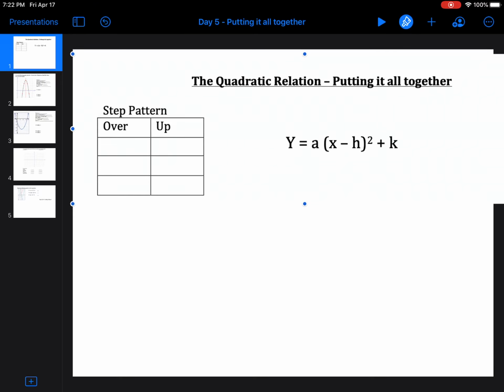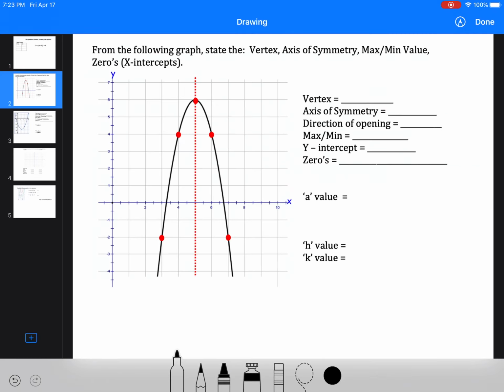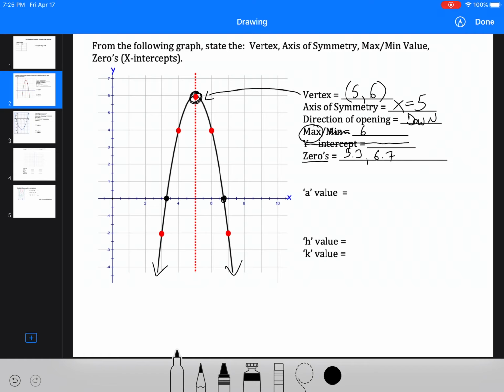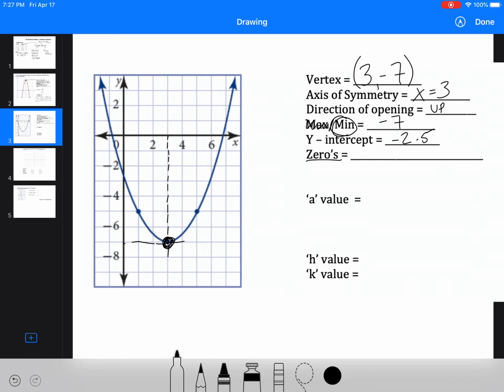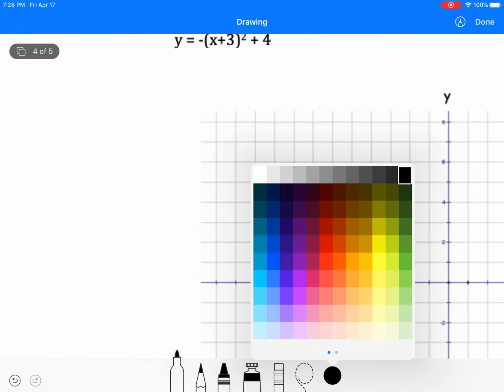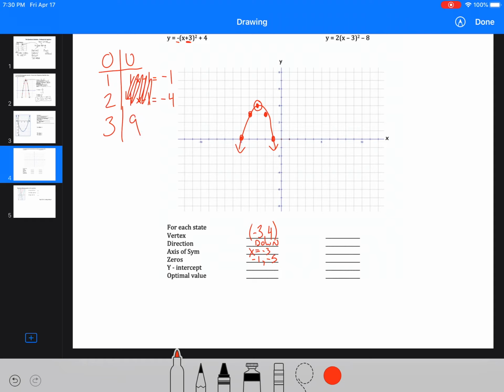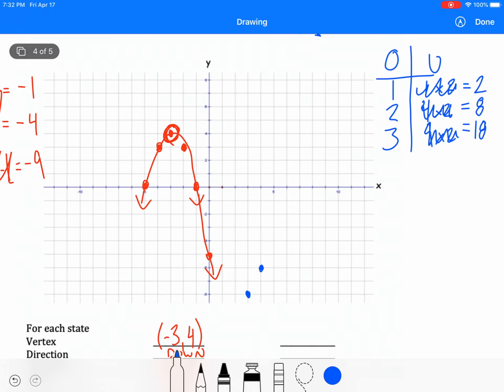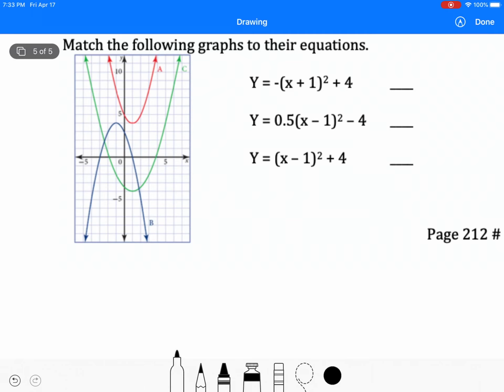MBF3CI Quadratics Day 5 Putting it all together